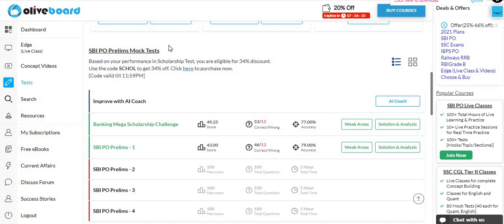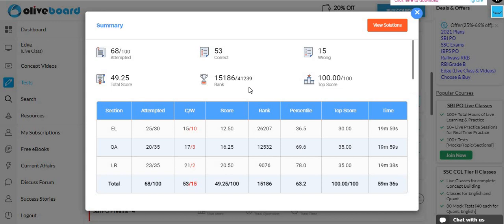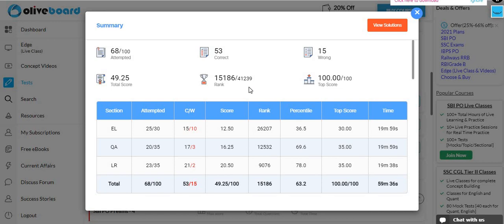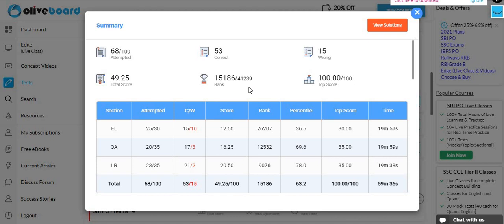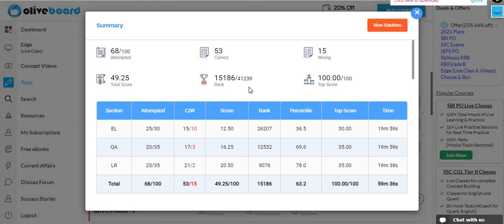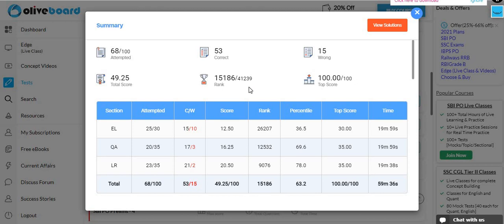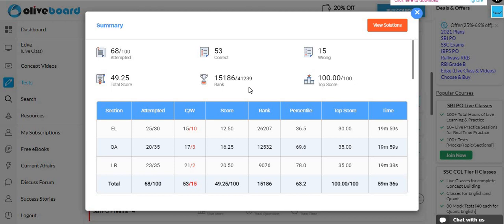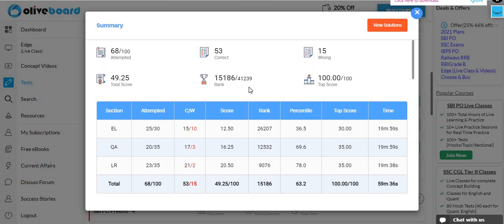My Performance in Oliveboard 14 Nov Mega Scholarship Challenge in SBI PO Pre Mock || Banking Vision